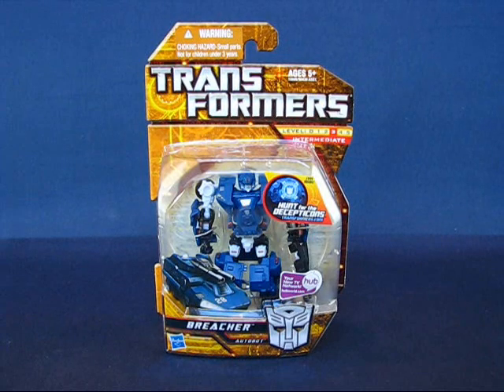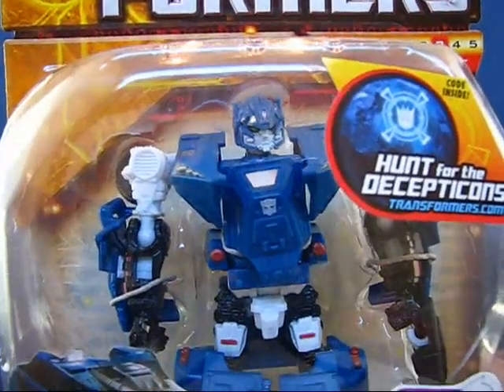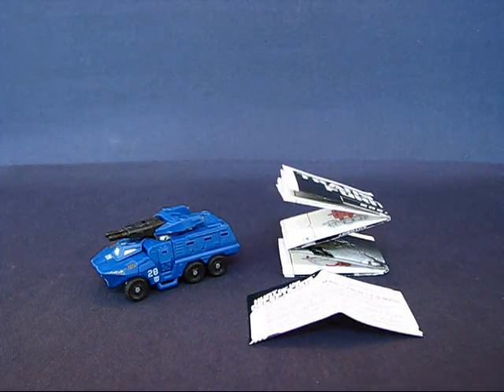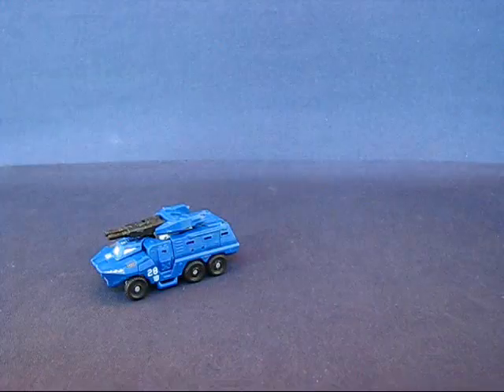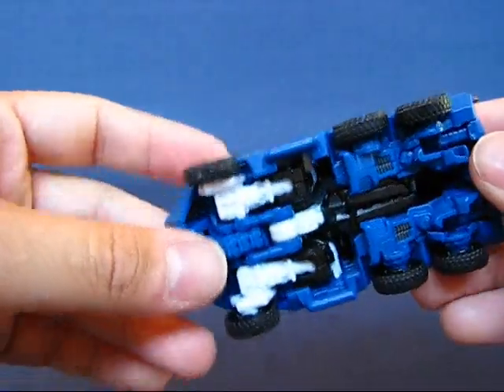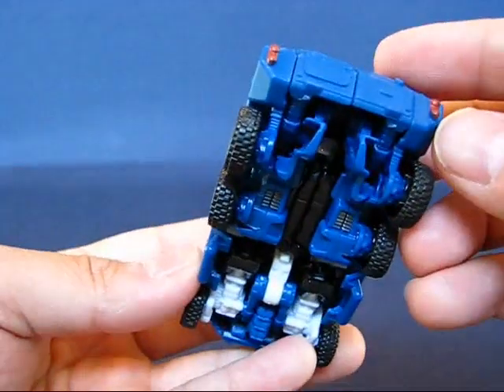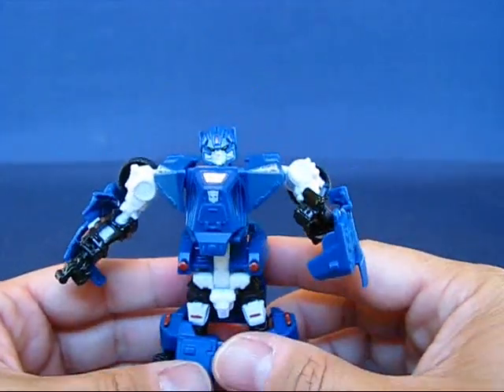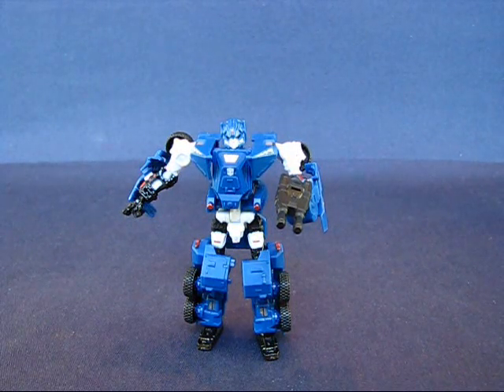Transformers Hunt For The Decepticons Breacher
A casual peek into the Breacher transforming action figures from the Transformers Hunt For The Decepticons line. This is not a transformation video, so if you'd like to see one, take a peek at one of the many other fine transformation vids on YouTube.